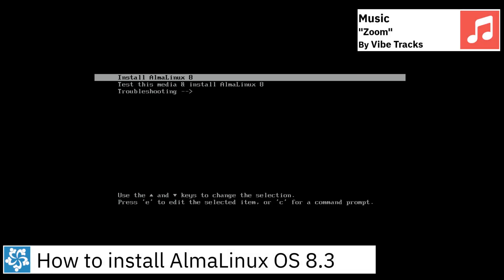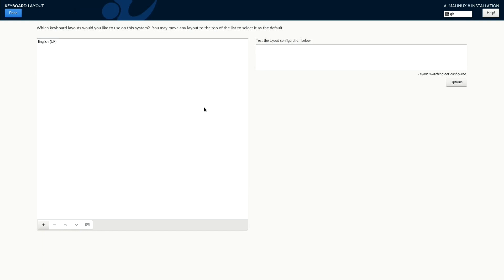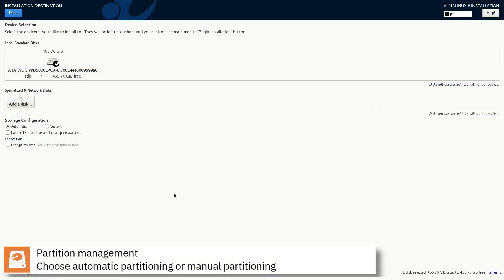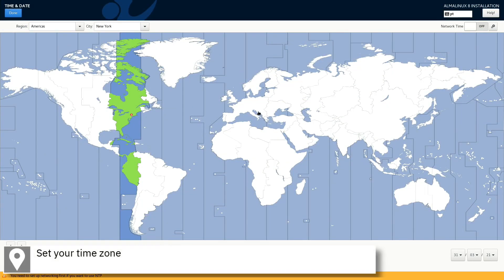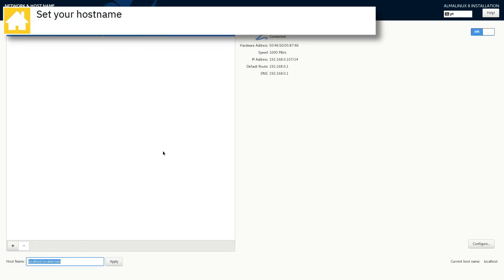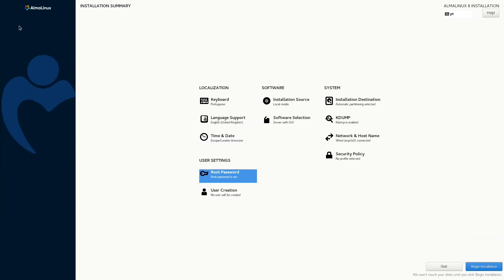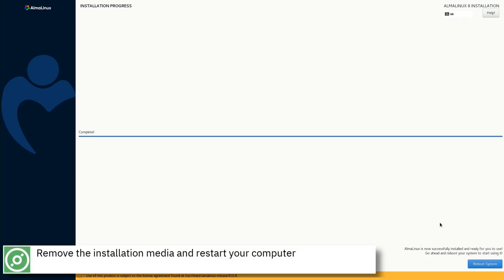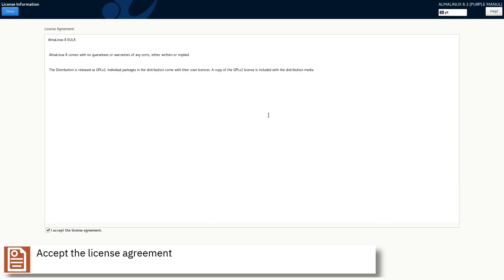How to install AlmaLinux OS 8.3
In this video, I am going to show how to install AlmaLinux OS 8.3.

AlmaLinux OS is an open-source, community-driven project that is built from the source code of Red Hat Enterprise Linux (RHEL). AlmaLinux is a completely binary compatible fork of RHEL 8 and it is built by the creators of the established CloudLinux OS.